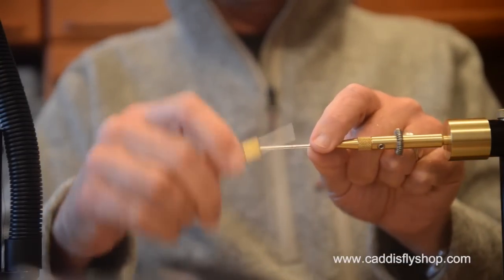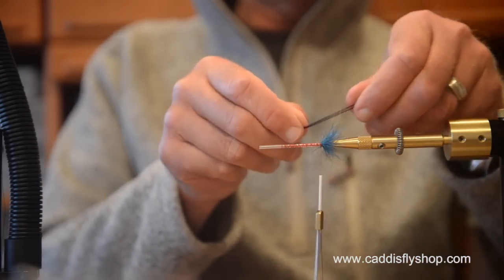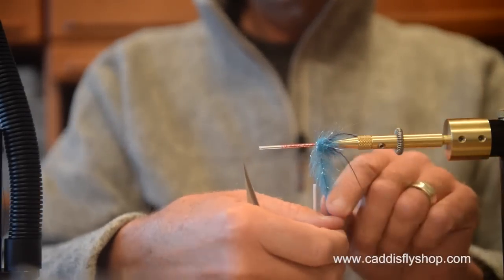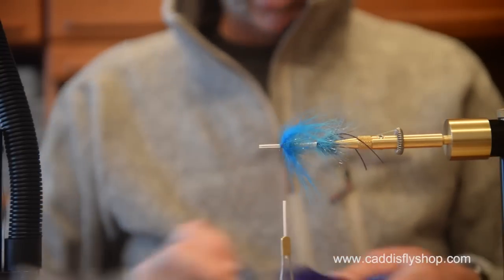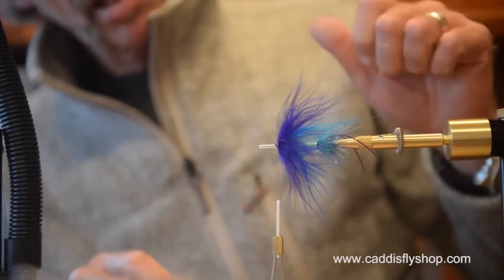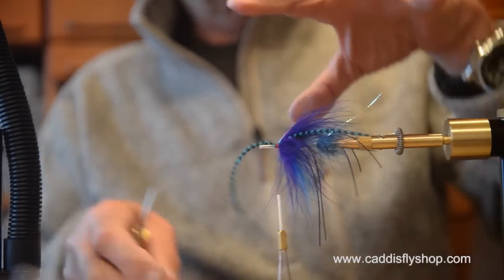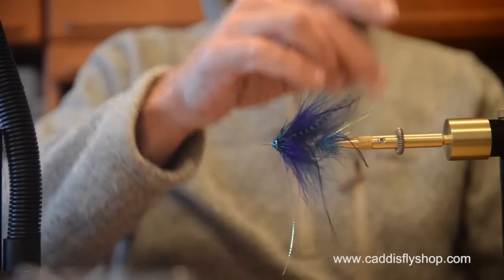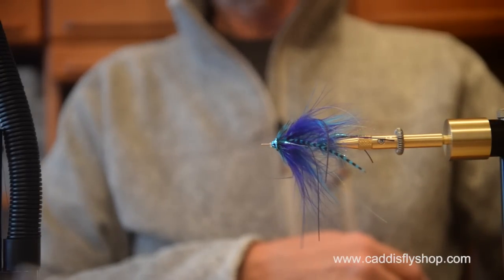Semi-Intruder tied on ProSportfisher NanoTube - Blue and Purple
The availability of prepared brushes like the EP Senyo's Chromatic Brush featured in this fly are a great asset when tying all manner of our flies.  EP brushes come in a huge variety of styles and colors and textures.  If you have not tried any of these, you are missing out, and I highly recommend that you take the plunge and give 'em a try when you are ready.

 I have become a stickler when it comes to Intruders after tying these flies for 6 months straight, fishing the flies throughout a full winter steelhead season.  This fly follows the spirit and intent of the Intruder, but in my opinion, after fishing the fly, it is a good steelhead fly that does not quite meet my criteria for quintessential Intruders.  This is so simply because the thorax tends to merge with the butt section, and my "Perfect" Intruders maintain a visual distinction fore-and-aft.

These are subtle distinctions, and no one else should feel compelled to be as picky as I have become.  This fly fishes well and is attractive to steelhead, and would probably be chewed on by salmon if given half a chance.  Practice your skills and fish your own flies - I promise you will learn truck-loads of insight at the bench and on the river.

Note also, there are times when this fly, and other Semi-Intruders, will be more readily eaten by steelhead because they are smaller than many of the "true Intruders" I am now tying.  Size matters, and sometimes the smaller Semi-Intruder will out produce a giant True-Intruder.  (Thanks for your patience. JWN)
(“ Intruder Essentials,” is a book I published so ask at your local Fly Shop, call the Caddis Fly Shop, or on Amazon, illustrates the details of my “Intruder” fly philosophy and a background plus  photos of 24 great Intruders.)